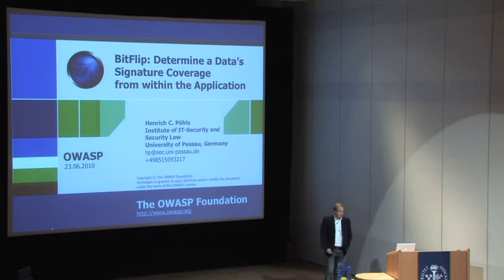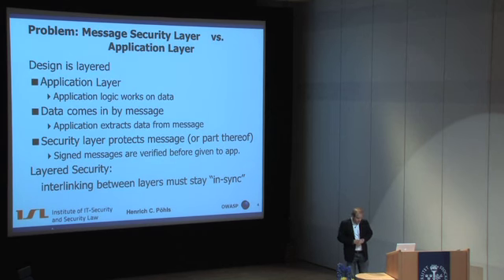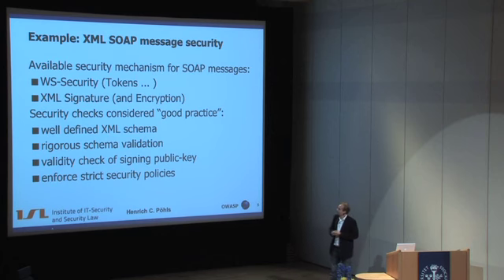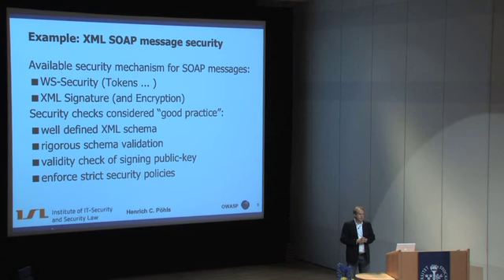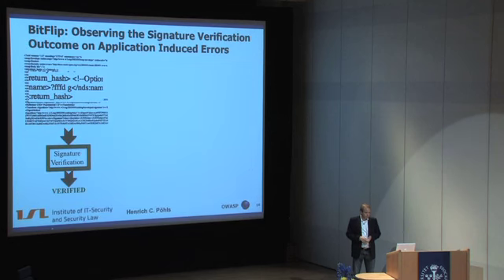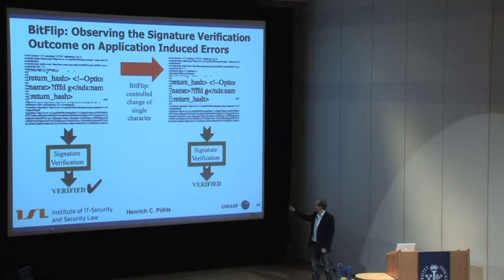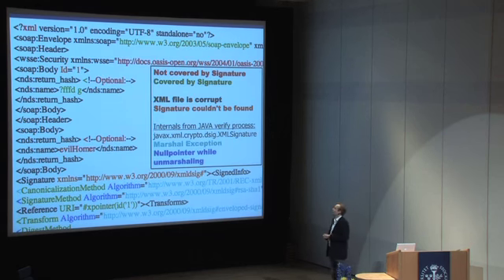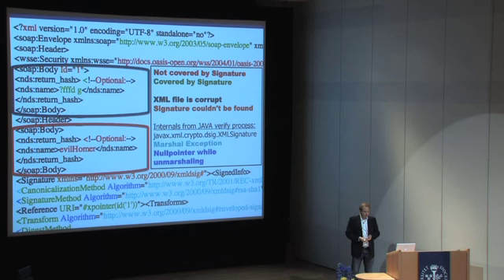OWASP AppSec 2010: BitFlip: Determine a Data's Signature Coverage from Within the Application 1/2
Clip 1/2
Speaker: Henrich Christopher Poehls, University of Passau - ISL

Despite applied cryptographic primitives applications are working on data that was not protected by them. We show by abstracting the message flow between the application and the underlying wire, that protection is applied to a different data model. Taking problems from real life, like XML wrapping attacks and digital signatures on XML, we show that establishing the right linkage between the security checked on lower levels and the application above is practically difficult. We propose a application controlled check, the BitFlip-test. By this simple test an application can test if the application's assumed protection of a data value was indeed provided by the digital signature applied to the message that contained the value.